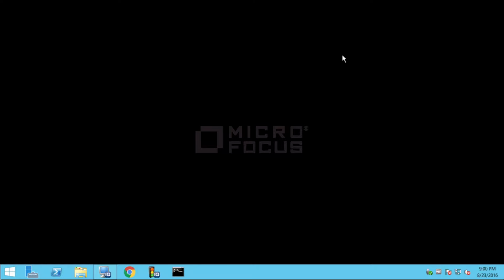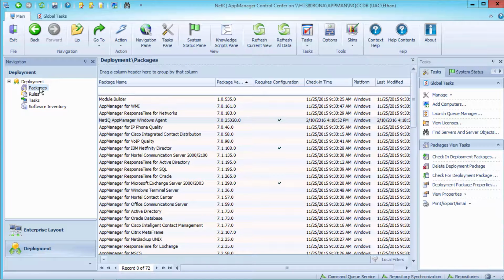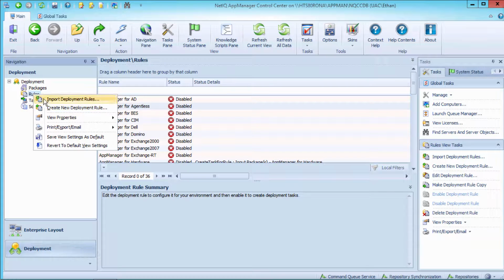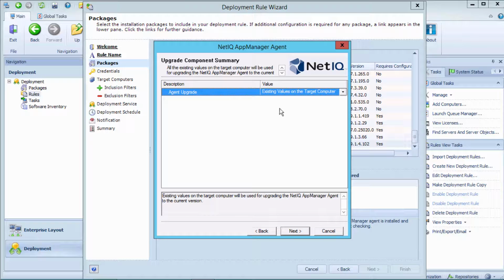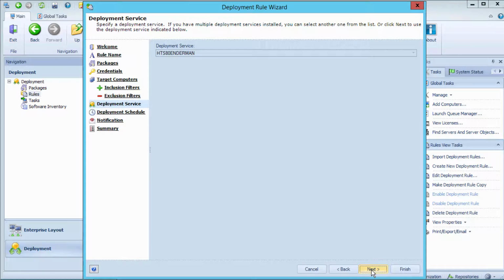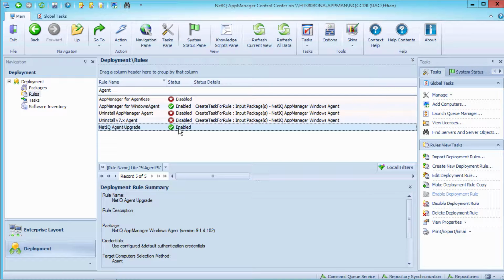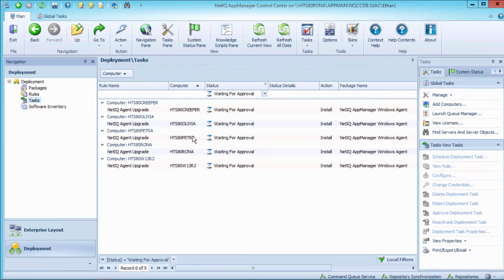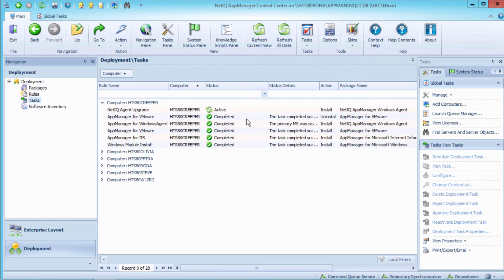NetIQ AppManager Control Center Deployment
Introduction video to NetIQ AppManager Control Center Deployment